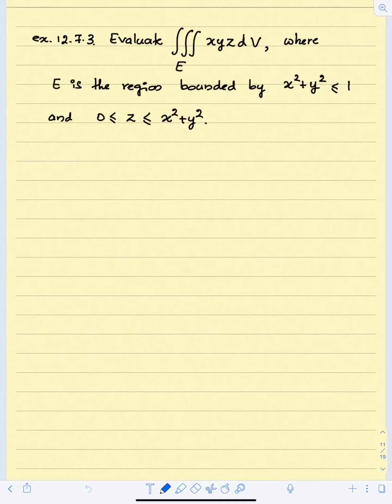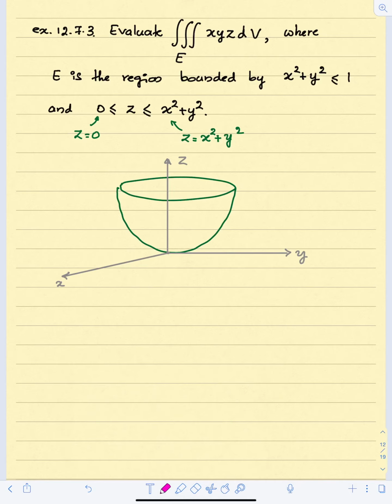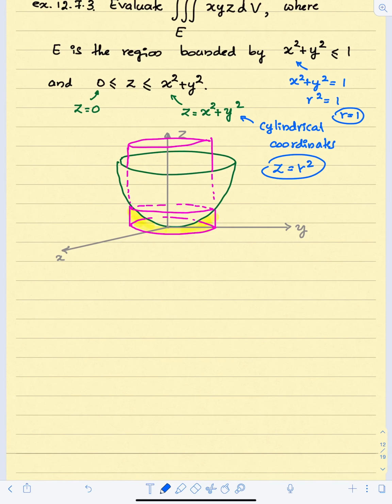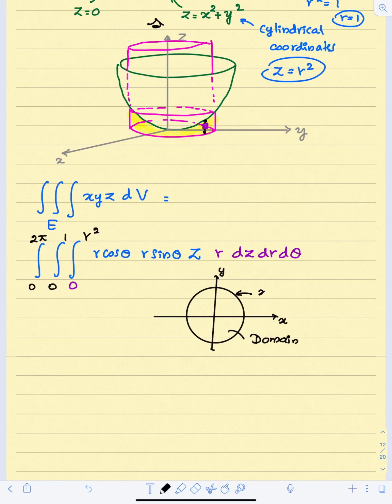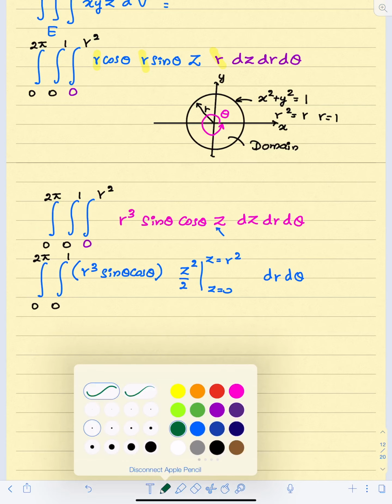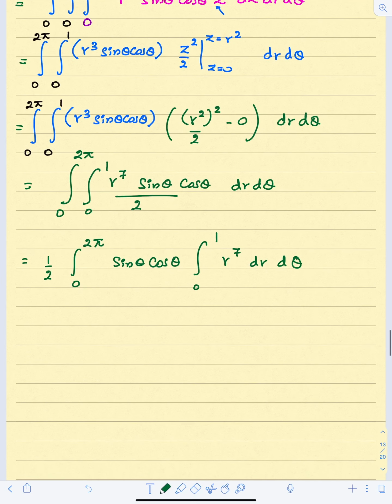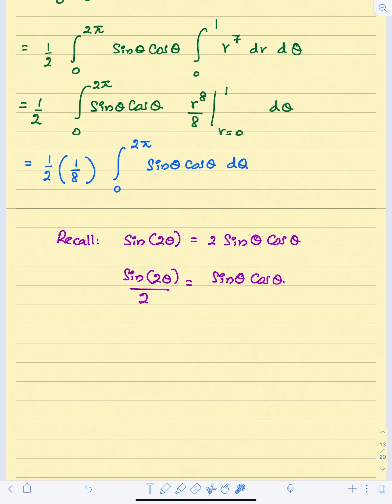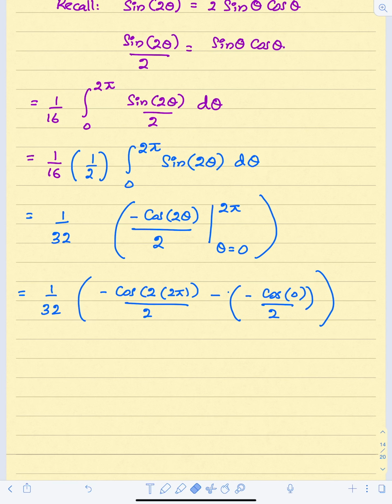Chap 12.7 (Part 4)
Last example from triple integrals in cylindrical coordinates